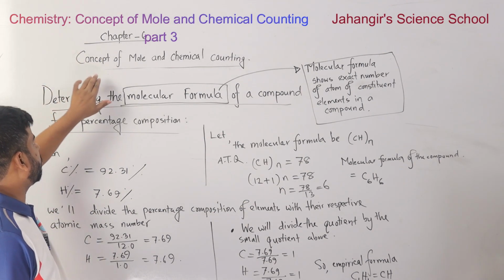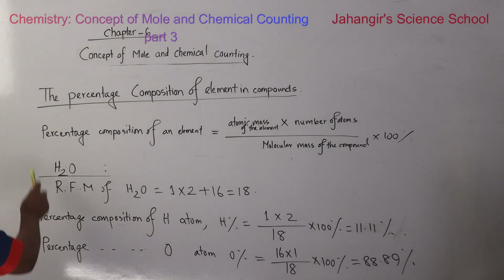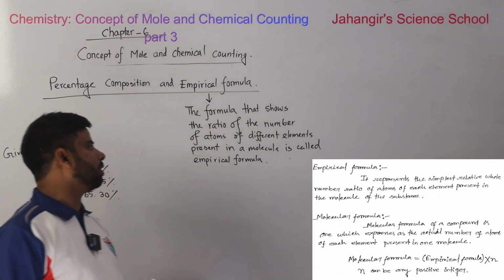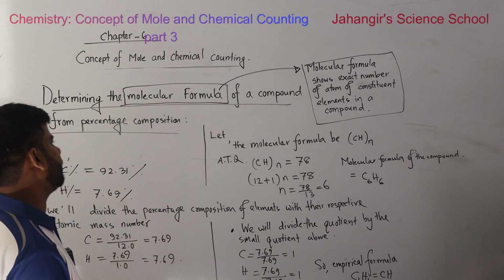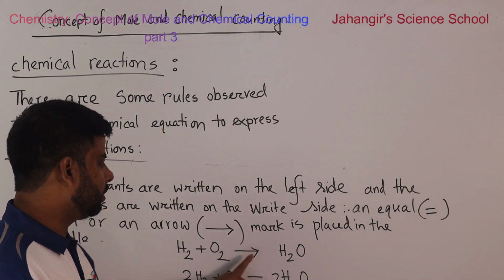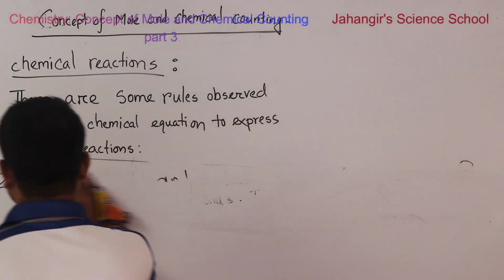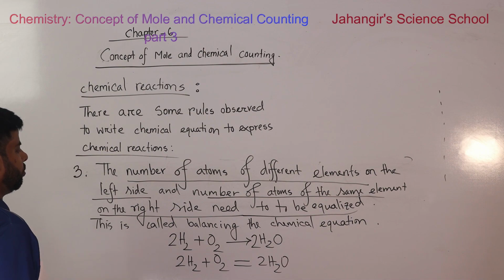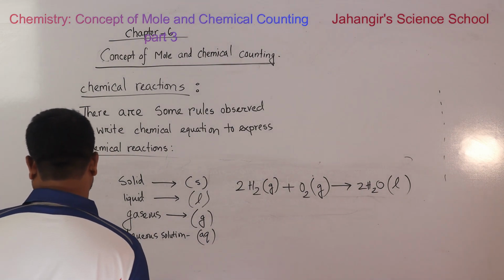Chemistry ||Concept of Mole and Chemical Counting || part 3 || Jahangir's Science School.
"Understanding the Concept of Mole and Chemical Counting in Basic Chemistry with Jahangir's Science School"

This video delves into the fundamental concept of mole in chemistry and chemical counting. Join us as we explore the relationship between mass, moles, and molecules, and learn how to use this concept to calculate the amount of substance in a given sample.

Using simple calculations, we will cover the basics of Avogadro's number and the mole concept and show you how to convert between mass, moles, and molecules. You will also learn how to balance chemical equations and use stoichiometry to calculate the amounts of reactants and products in a chemical reaction.

Our expert instructors at Jahangir's Science School will guide you through the entire process, making it easy to understand even for those new to chemistry. This video is perfect for students and anyone who wants to build a strong foundation in basic chemistry.

By the end of this video, you will have a solid understanding of the concept of mole and chemical counting and be equipped with the knowledge and tools to perform calculations and solve problems in chemistry. Join us, and let's dive into the fascinating world of chemistry together!